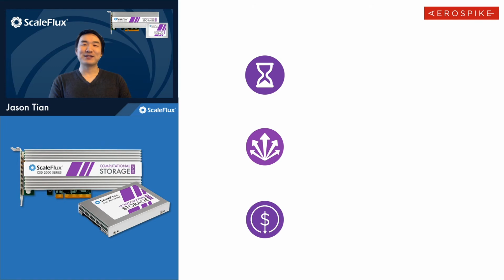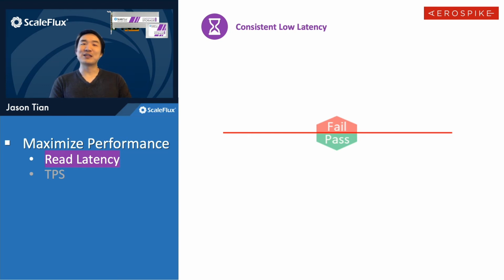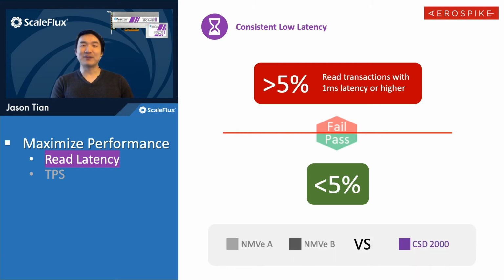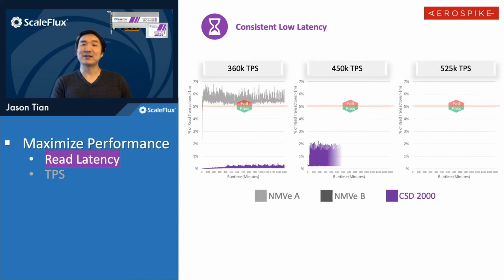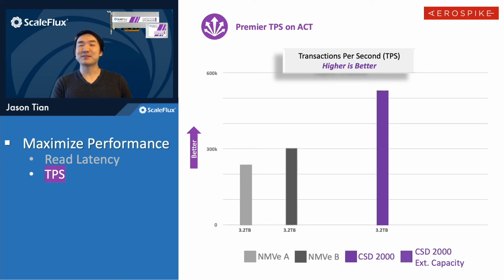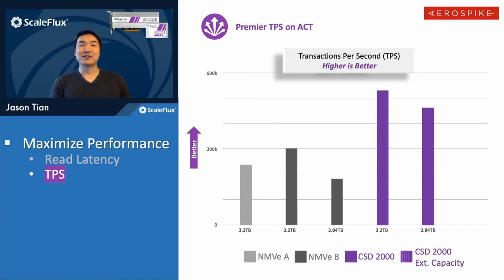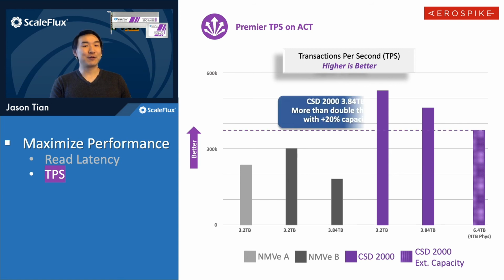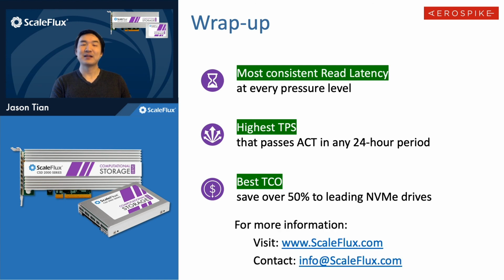The Best Flash Storage for Aerospike - ScaleFlux Technology Application Series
Aerospike is the world's fastest NoSQL database, and used every day in applications that span finance, security, adtech, gaming, and many more. Here we'll look at why ScaleFlux Computational Storage is the best Flash solution for Aerospike, and how the CSD 2000 Series smokes industry leading drives in performance and latency consistency.

To learn more about Aerospike, check out the annual summit